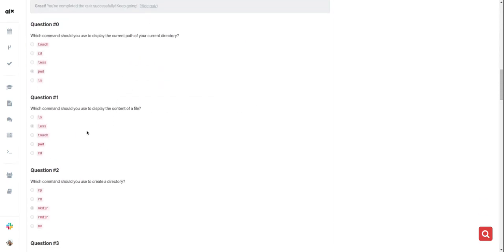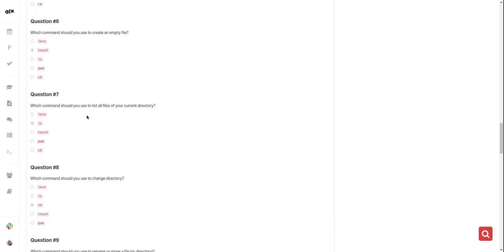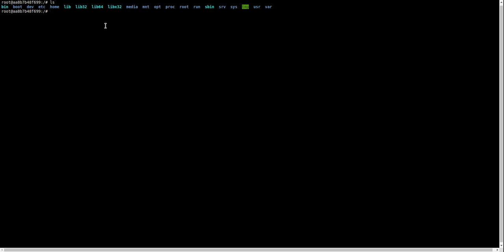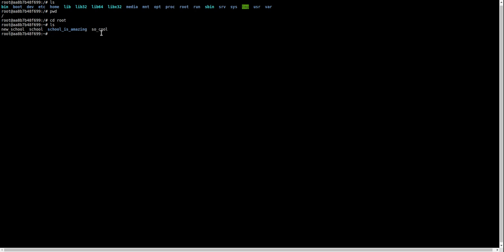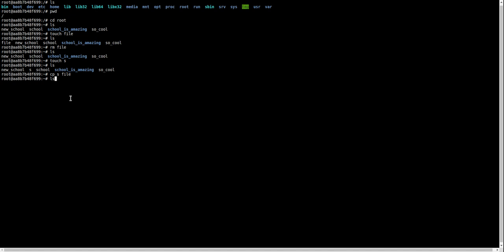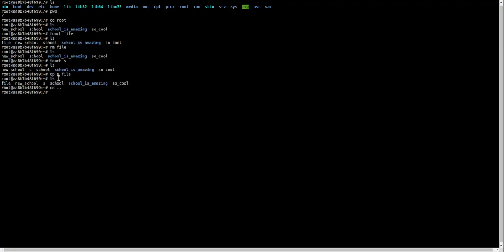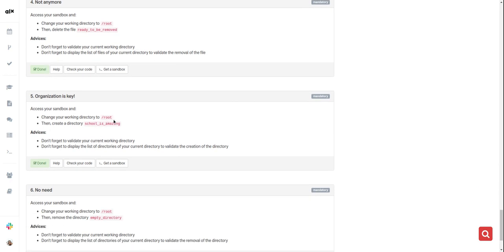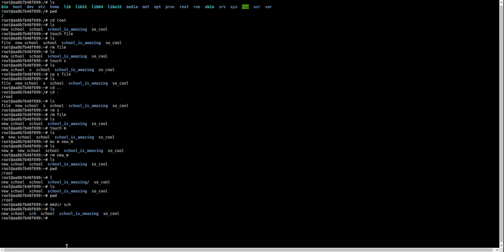alx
ALX shell Navigation explanation